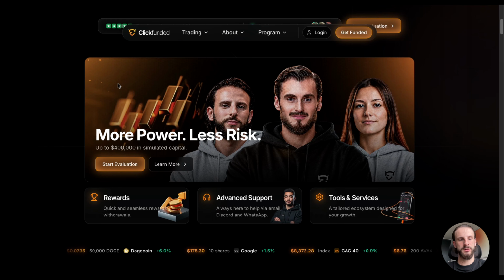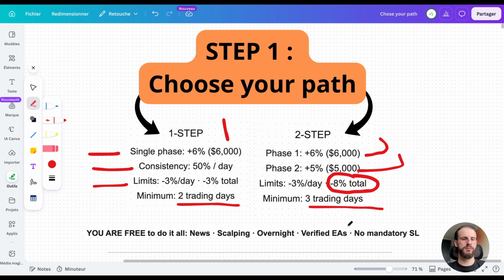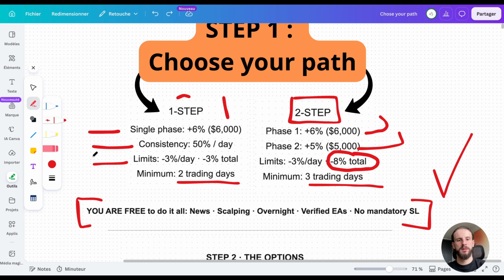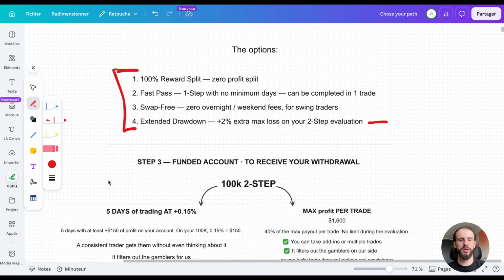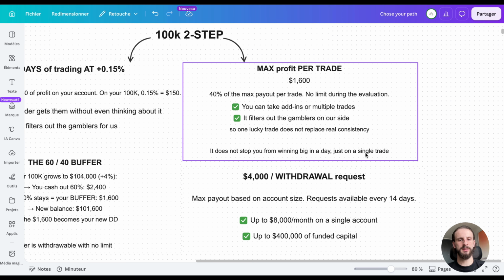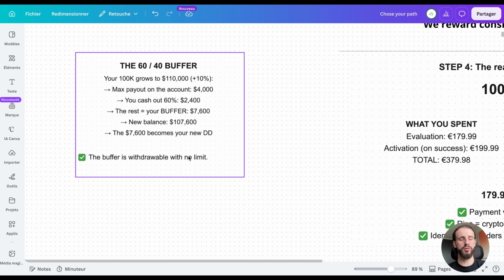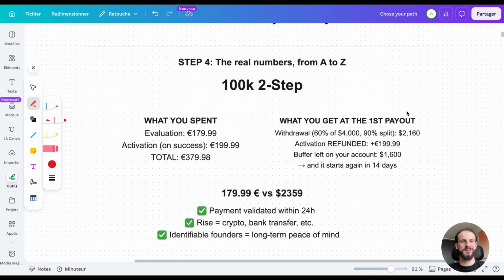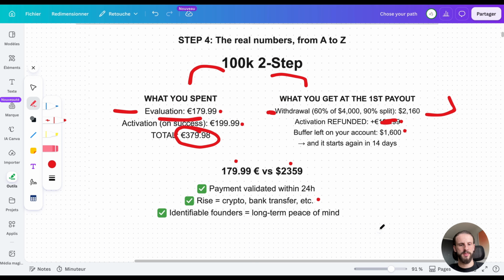EVERYTHING YOU NEED TO KNOW ABOUT CLICKFUNDED: The Ultimate Guide